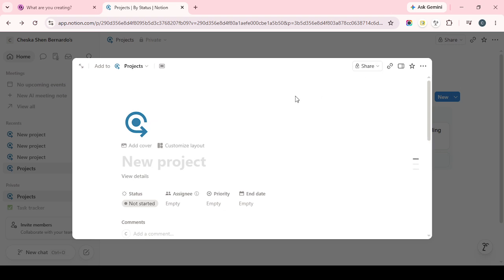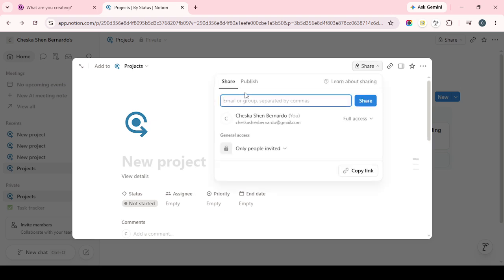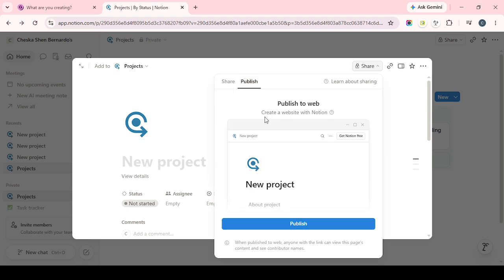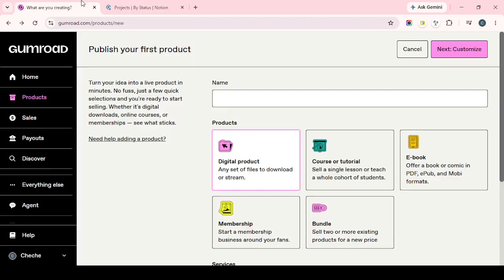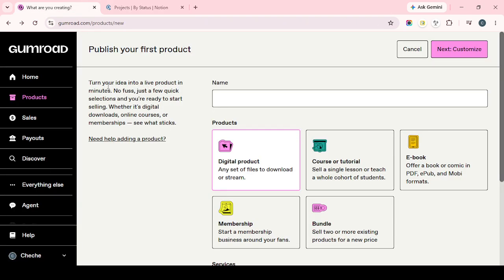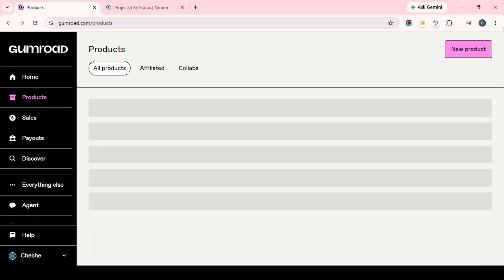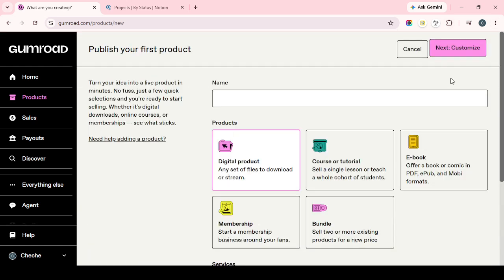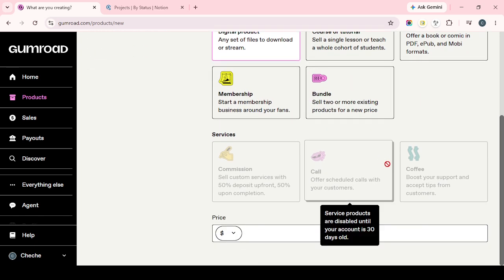How to Make Money Selling Notion Templates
Did you know people build full-time incomes simply by creating Notion templates? In this video, learn the complete business strategy behind designing, marketing, and monetizing Notion templates. Discover key pricing tactics, distribution channels, and audience-building steps!